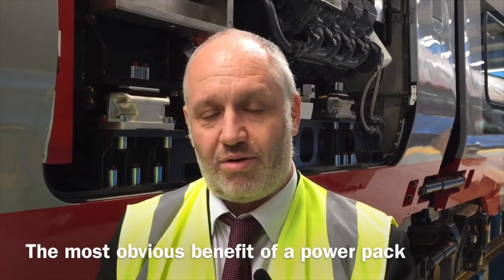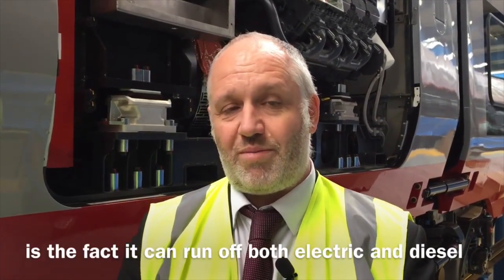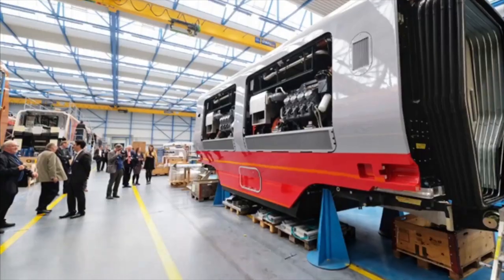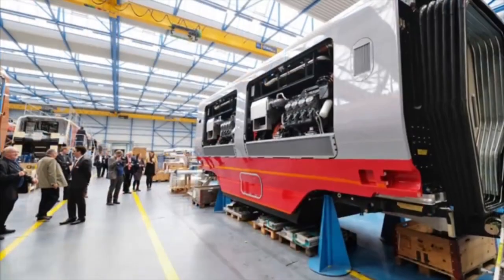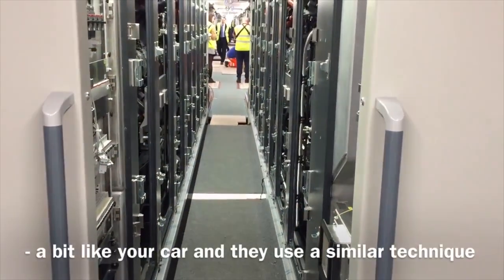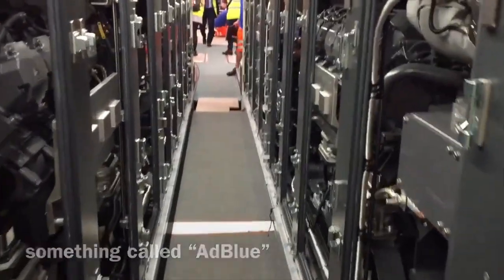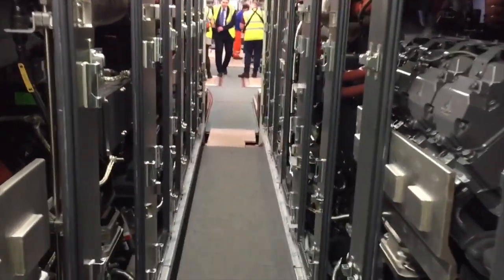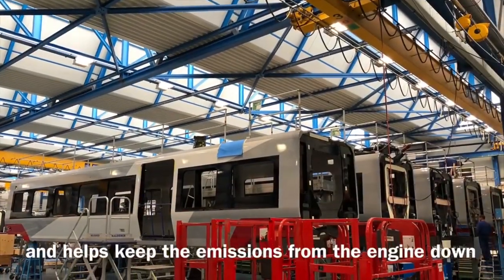Greater Anglia reveal new greener diesel trains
Greater Anglia reveals details about its new greener and more energy efficient diesel trains currently being built.

Powered by the EADT and Ipswich Star, Suffolk Now is the YouTube channel for all of the best stories from across Suffolk, North Essex and the eastern region, bringing you the latest in news, sport, special features and great live content.